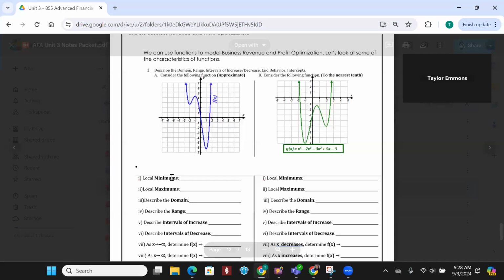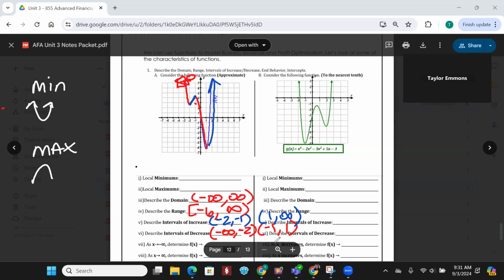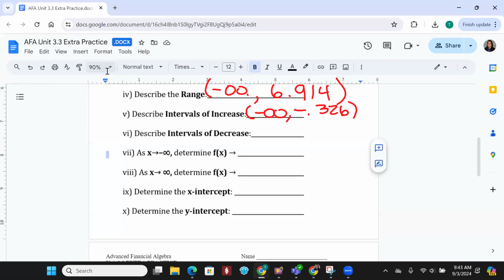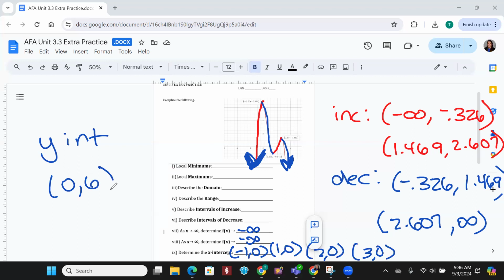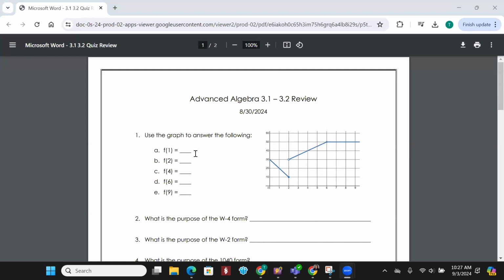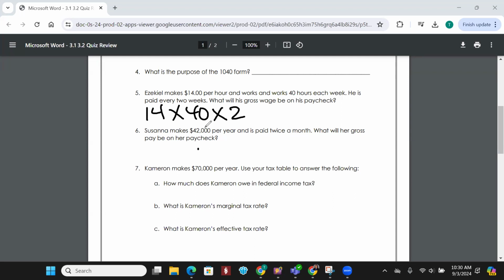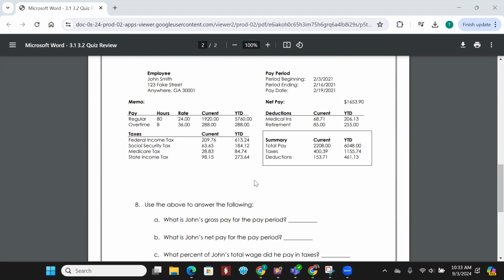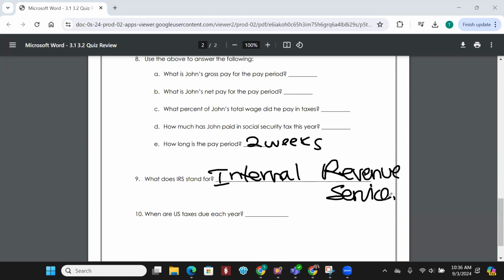9/3 AFA quiz review 3.3 and test review